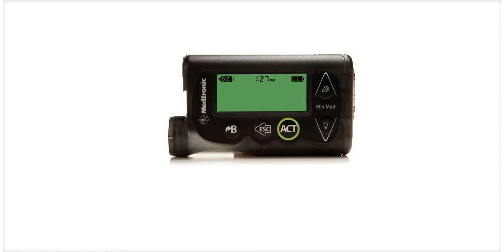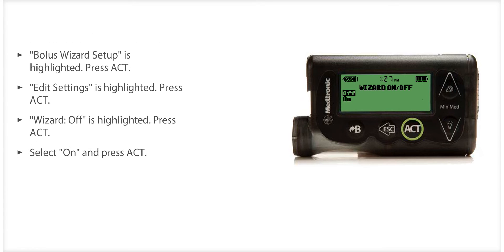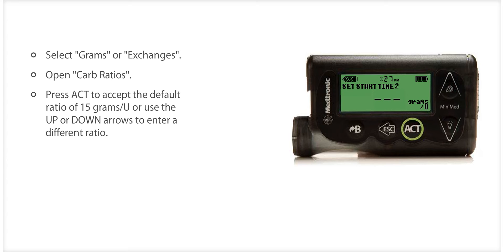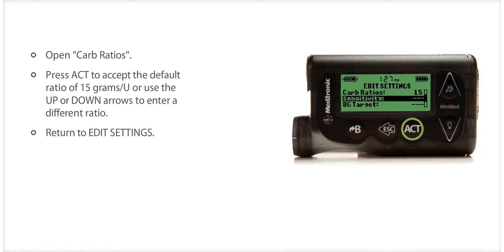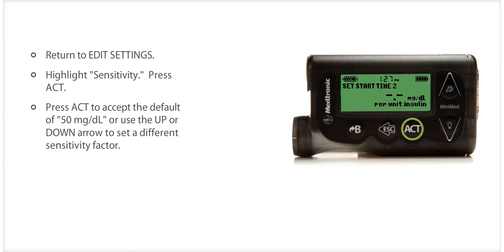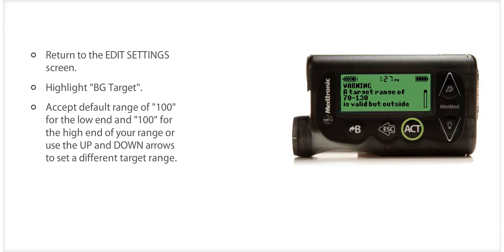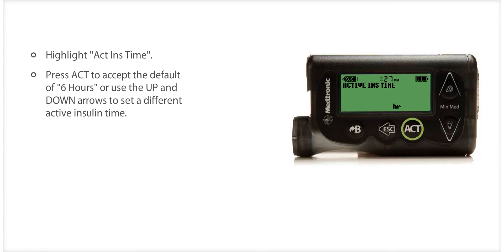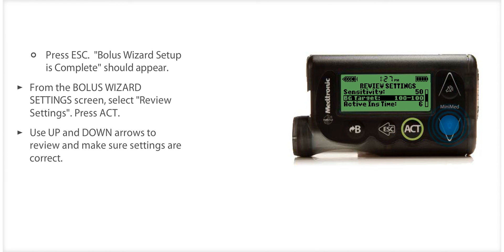How to Program the Bolus Wizard with a MiniMed 530G Insulin Pump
Watch this video to learn how to program the Bolus Wizard in your MiniMed 530G insulin pump. Along with the settings provided to you by your healthcare provider, this video will show you how to turn the Bolus Wizard feature on, edit your bolus settings, enter your carb ratio, and enter your insulin sensitivity factor so that the Bolus Wizard feature can calculate boluses for you.

While you can take this opportunity to practice programming and delivering boluses with the Bolus Wizard feature in your MiniMed 530G insulin pump, DO NOT attempt to use the Bolus Wizard feature to calculate your insulin doses until you have discussed and confirmed the settings with your healthcare provider.

More information on using the Bolus Wizard feature can be found Consult with your healthcare professional before delivering insulin with your pump.